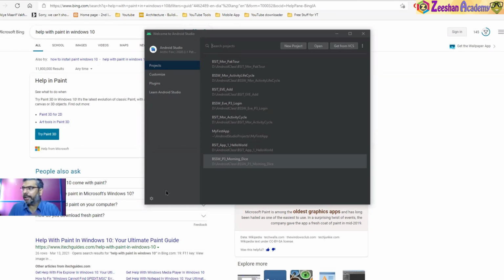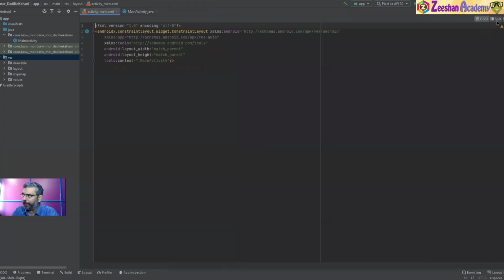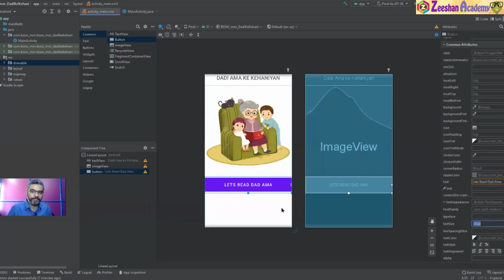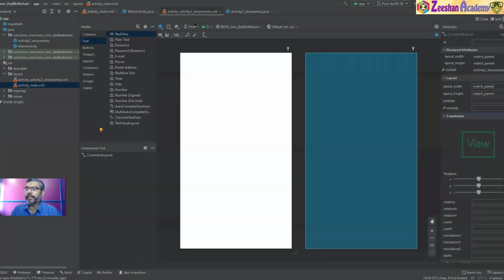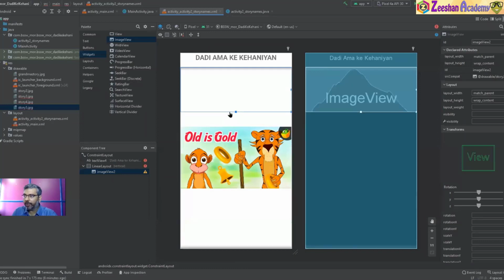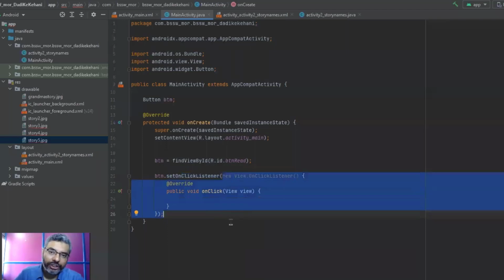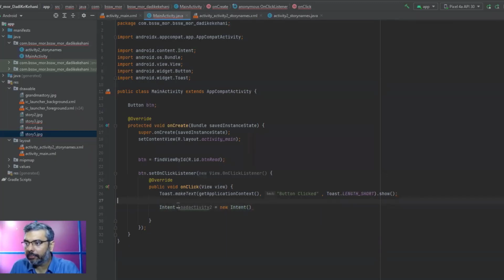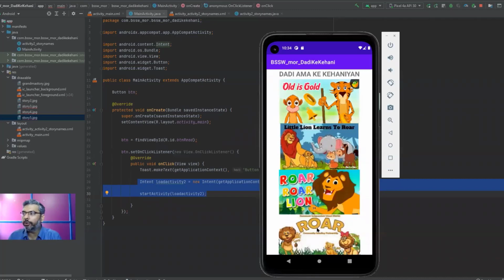Develop a Full Story Book reading App in Android Studio | What is Intent | OnClick ActionListener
Develop a Full Story Book reading App in Android Studio | What is Intent | OnClick ActionListener Lecture 12 (Part-1)

✔️Main keyword used in this tutorial are ✔️
android studio tutorial series,
android development using android studio,
android app development using java in android studio,
android app development using android studio,
android app development full course in hindi,
android studio full course 2022,
android studio full course java,
How to create android app,
App development,
Android app development,
android tutorial,
learn android application development for beginners,
android with projects,
android application tutorial series,
android free course,
free android course,
android how to create apps,
learn android hindi,
android studio in hindi,
andriod course free,
full android course in hindi,
android app development course in hindi,
android course for beginners in hindi,